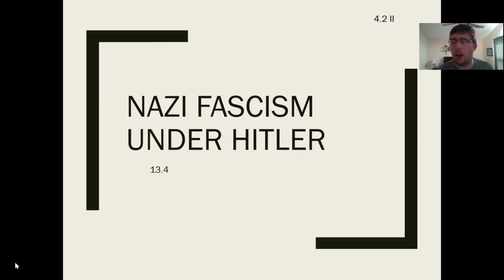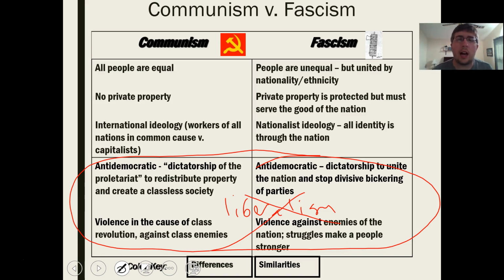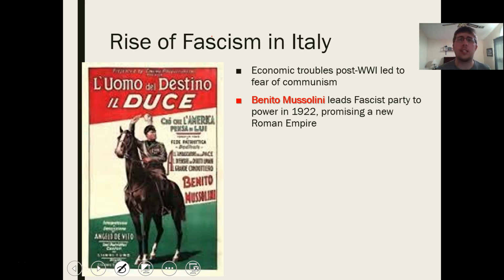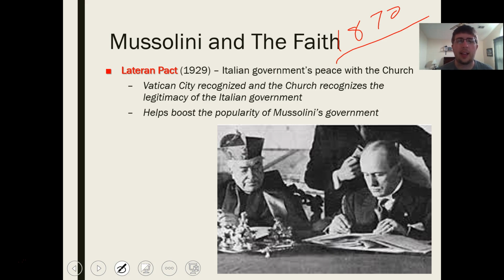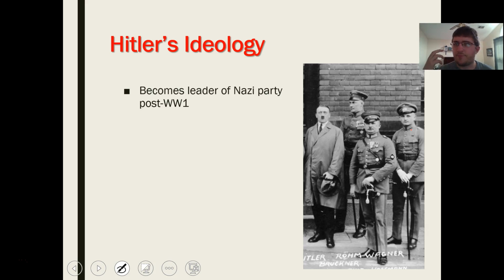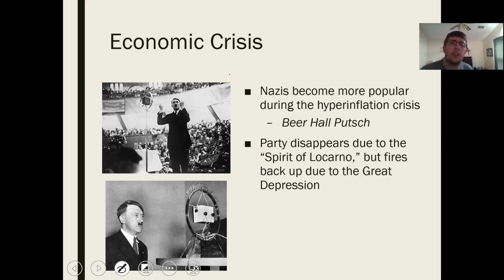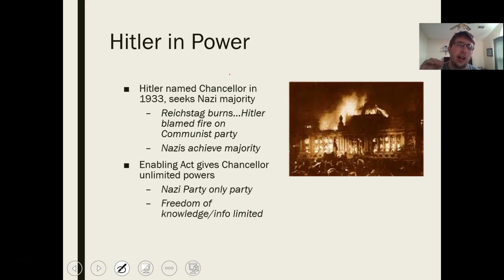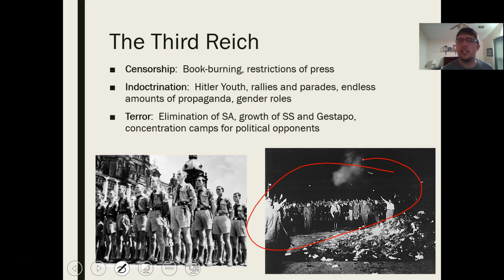13.4 Nazi Germany Under Hitler